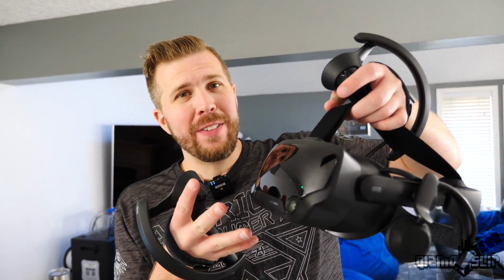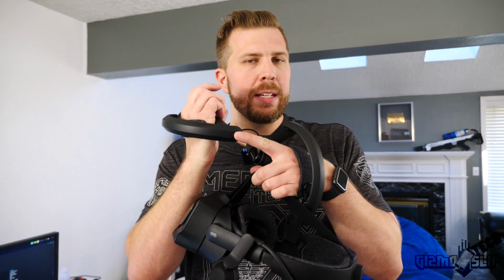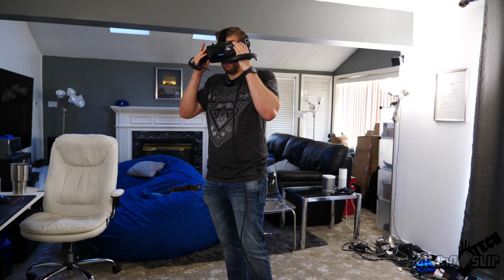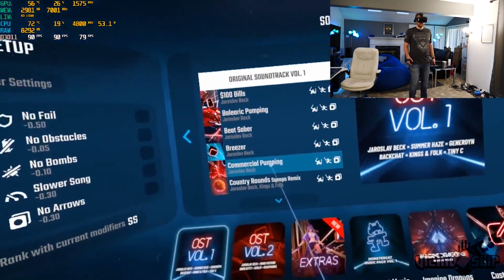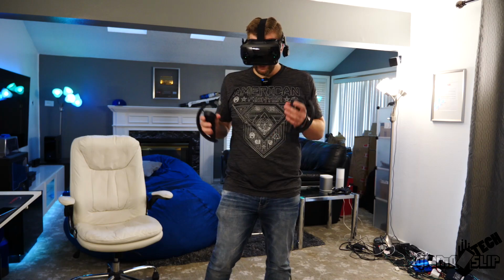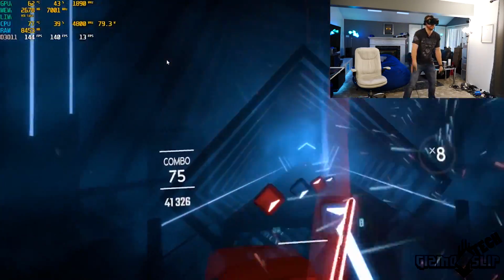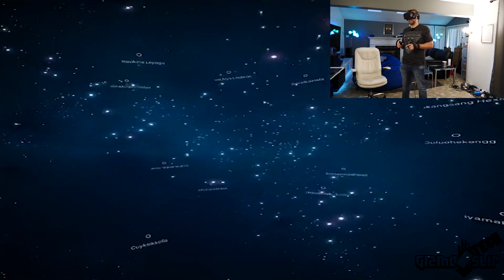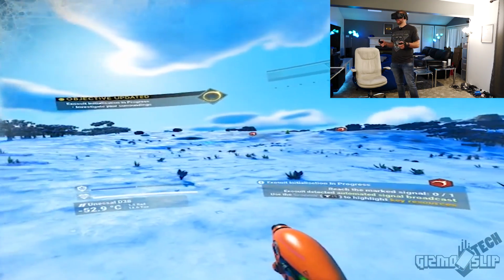Valve Index - First Impressions! No Man's Sky, Beat Saber, Pavlov VR Tested!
I finally got to my Valve Index in the mail! Super excited about this headset! Here are my first impressions:
1) Headset is built super well
2) Very comfy
3) Great speakers (not incredible, but great)
4) Good display, about the same level as the Rift S, but at a higher refresh rate
5) Refresh rate makes a huge difference in games like Beat Saber. Game changer.
6) No Man's Sky didn't play well at all.
7) Pavlov VR ran great!